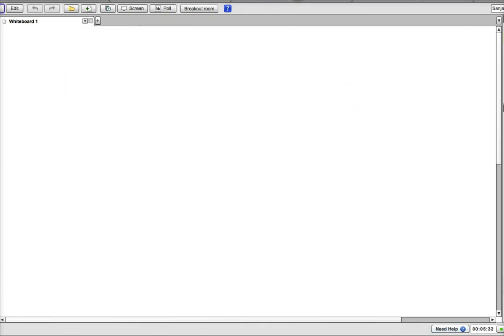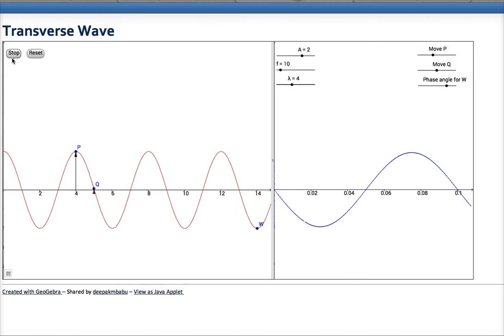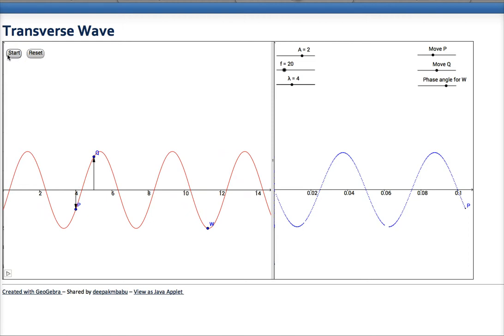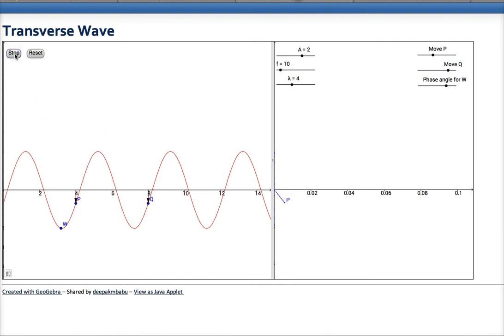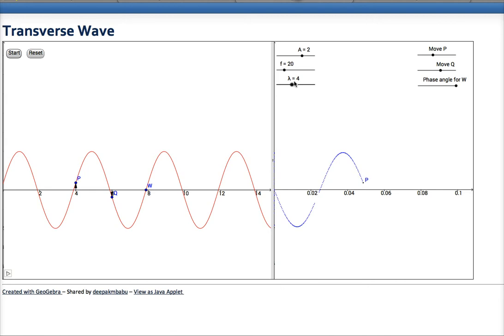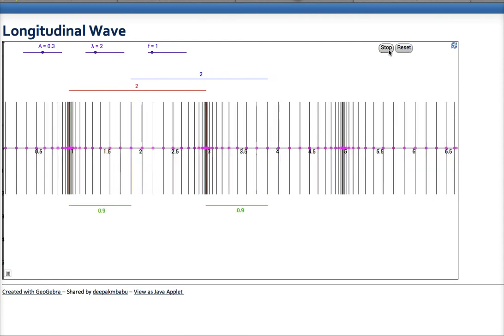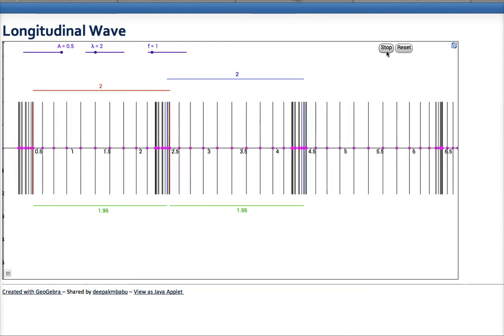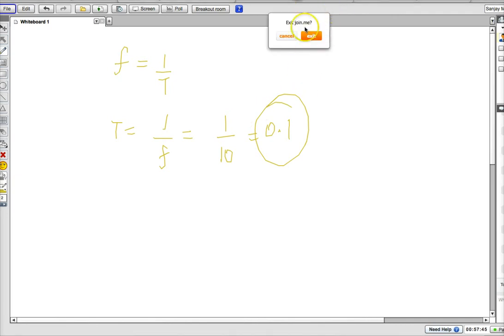Learning Lab: Waves and Sounds : Free IIT JEE Online Coaching Video